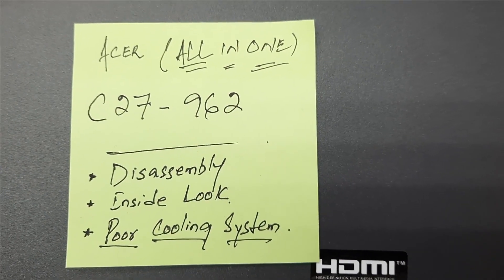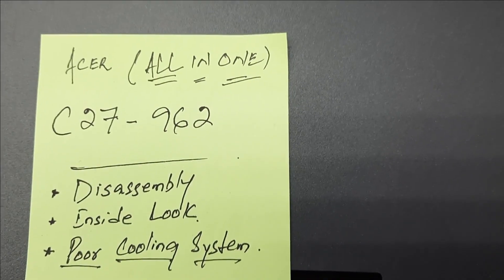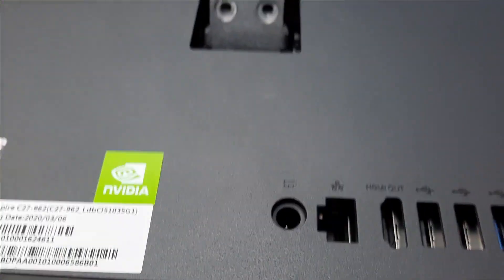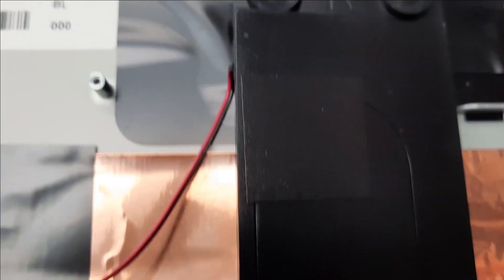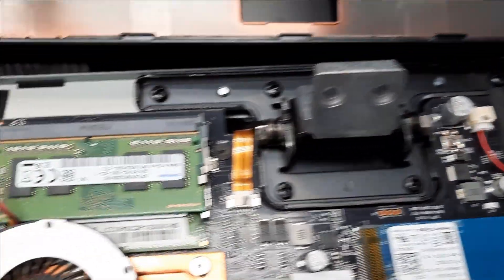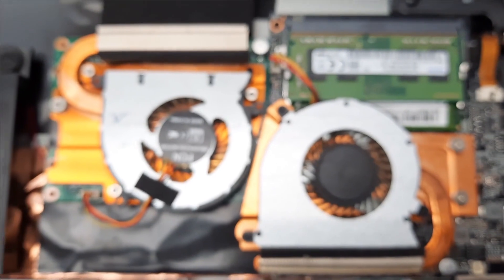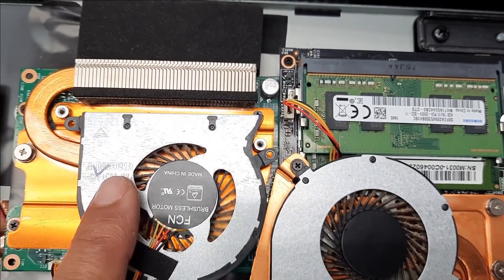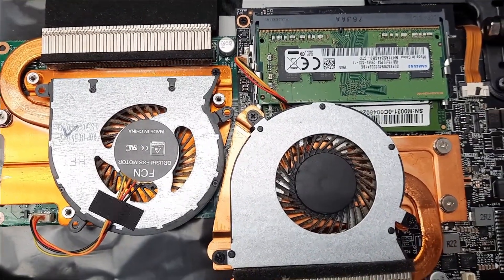Acer C27 962 Disassembly inside look poor cooling system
Acer C27-962 All Disassembly and Inside View or look, Quick look of a poor cooling system.

Before making a decision to make a purchase, please have a look inside, this type of system could cause for overheating and cpu or gpu failure if used to a dusty environment.